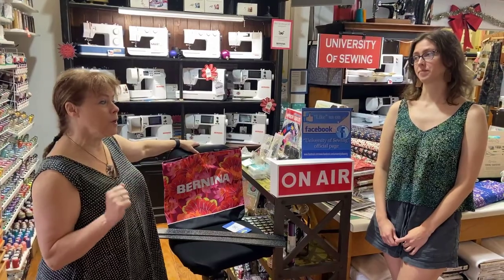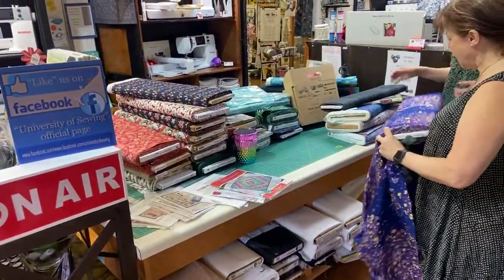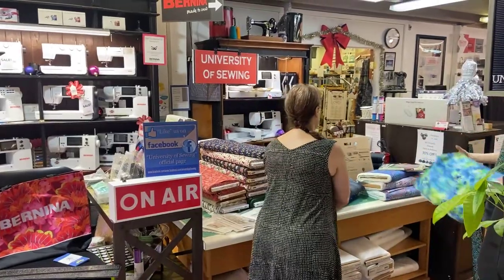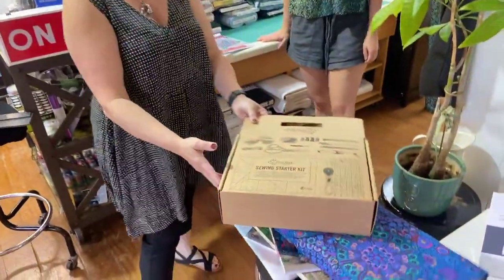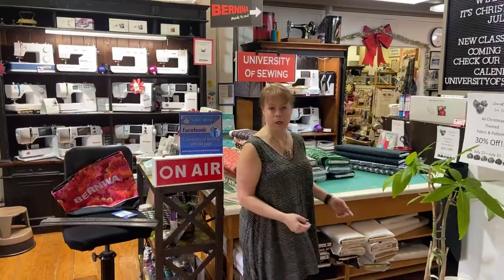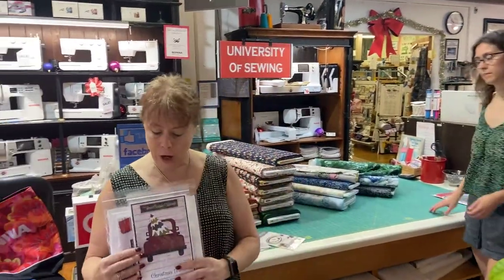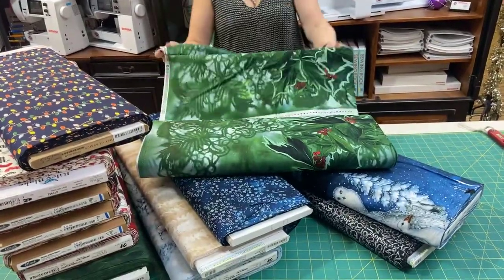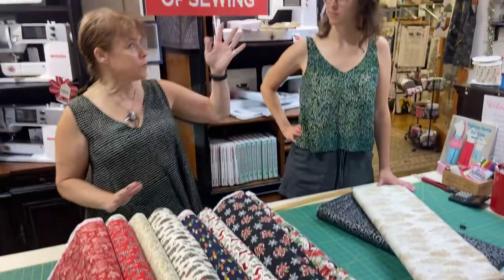University of Sewing Christmas in July Sale ends 7/31. The Bernina gifted sale started. FB live.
The University of Sewing carries Bernina sewing machines, Bernette sewing machines, Fabrics from Hoffman, RJR, Cotton+Steel, Rifle paper company, Northcott, Robert Kaufman, designer apparel fabrics, Indy go Junction patterns, Closet Case,  the Sewing Workshop, Cashmerette, and One Wing Wool patterns, Creative Grid rulers and plenty more.